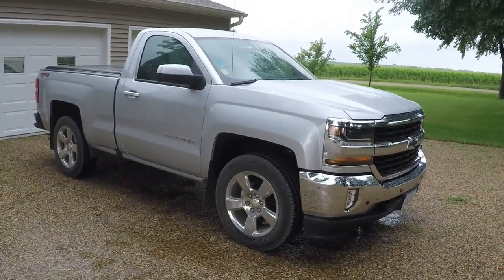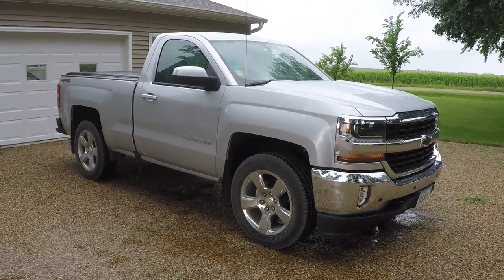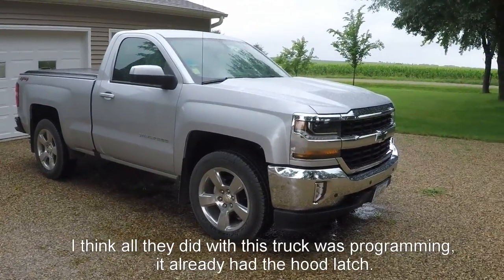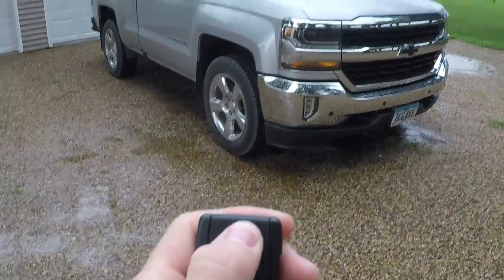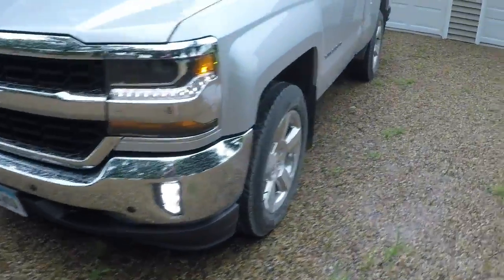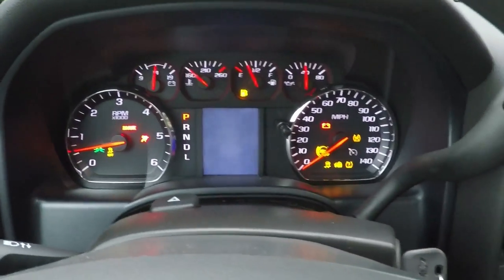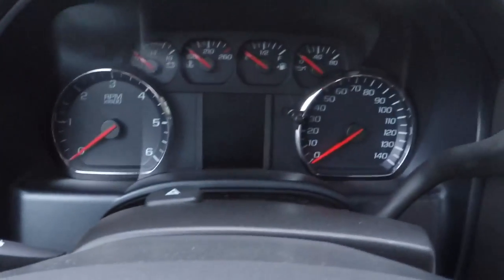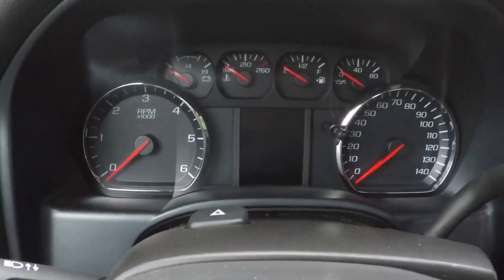Adding Factory Remote Start '14 -'18 Chevy Silverado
Dad's 2018 silverado 5.3 4x4. Check out the other videos of this truck if you're interested.